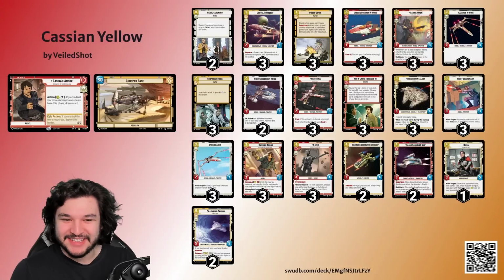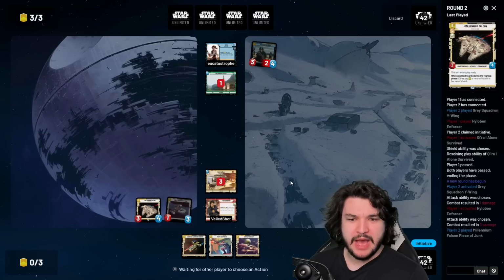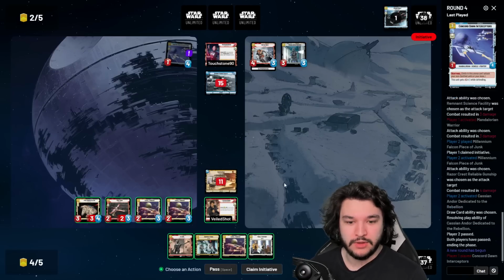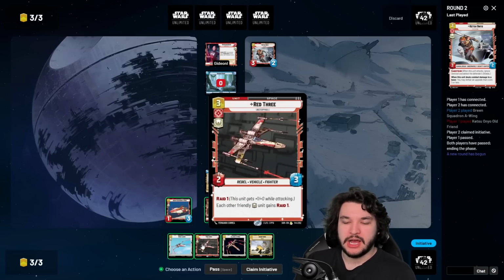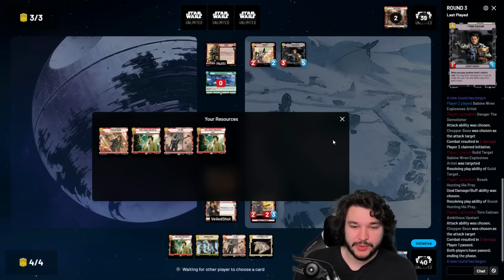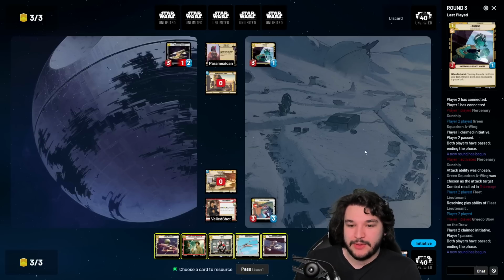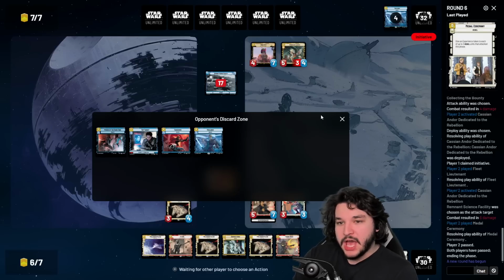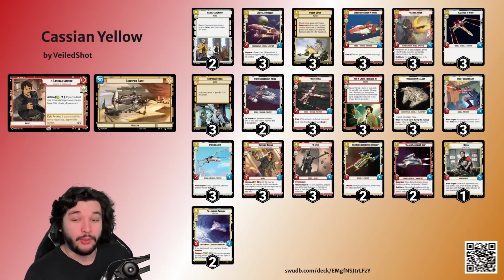DRAW ALL THE CARDS WITH ALL SPACE! Cassian Yellow! | Star Wars Unlimited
⏰Timestamps⏰
Deck Tech: 0:00
Match 1: 6:01
Match 2: 11:55
Match 3: 15:34
Match 4: 21:44
Match 5: 27:36
Match 6: 36:02
Match 7: 40:09
Final Thoughts: 49:38